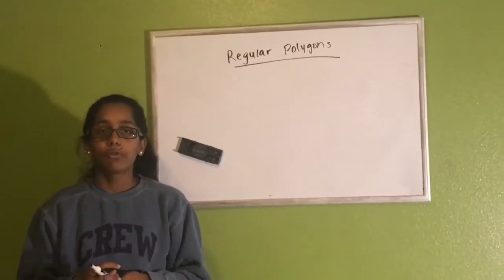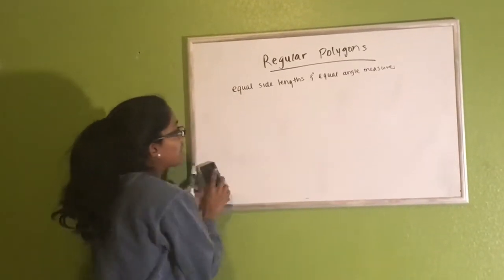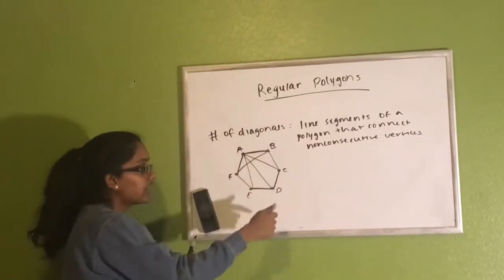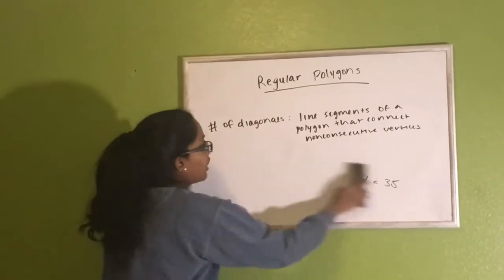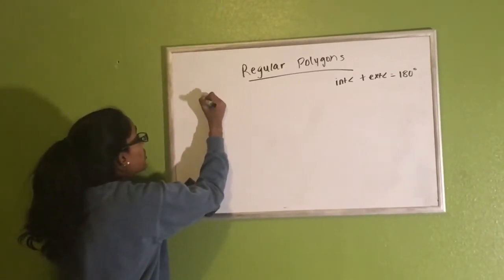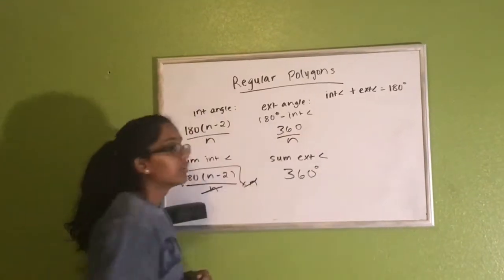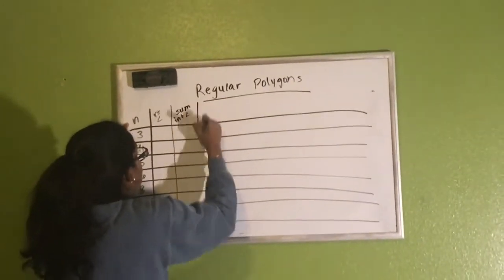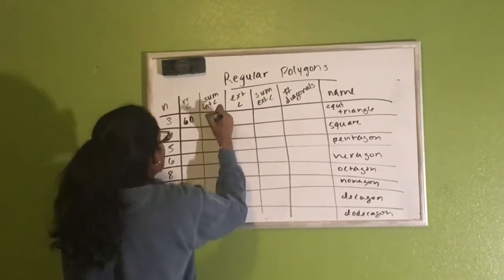Regular Polygons: Diagonals and Angles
9:28 the number of diagonals for an octagon is 20 not 15 sorry!